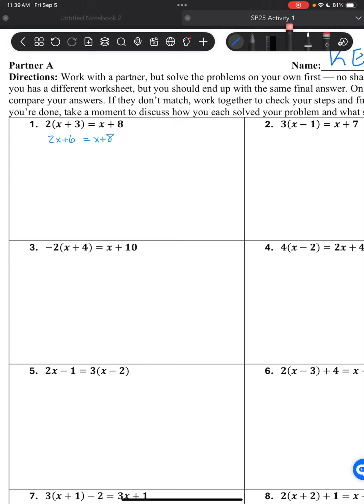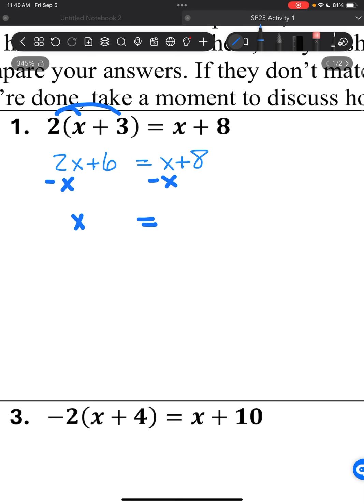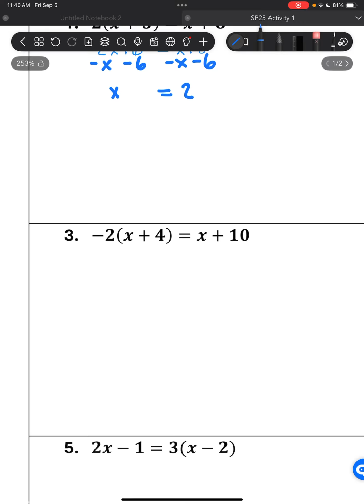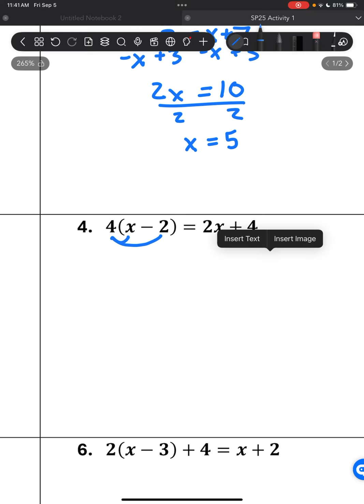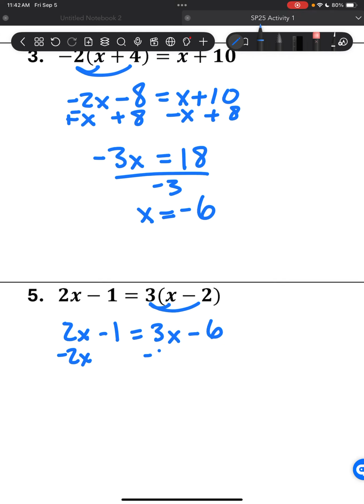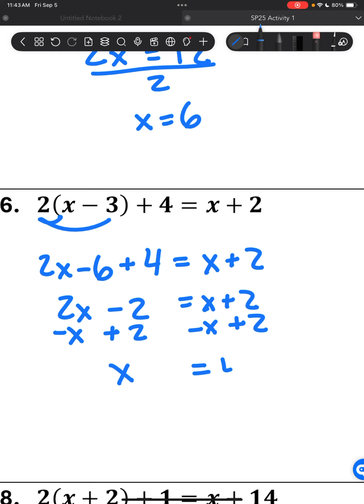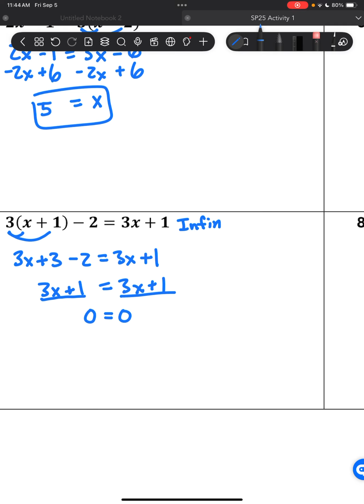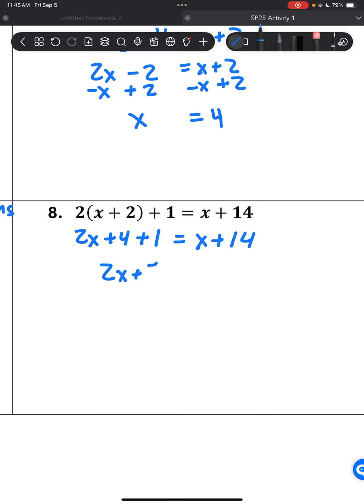Fall 25 #1 Partner A